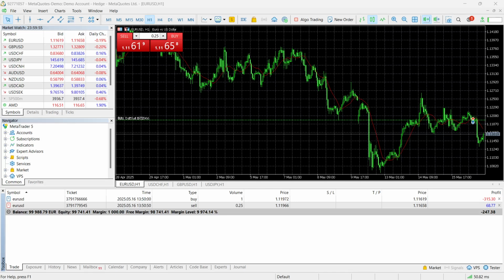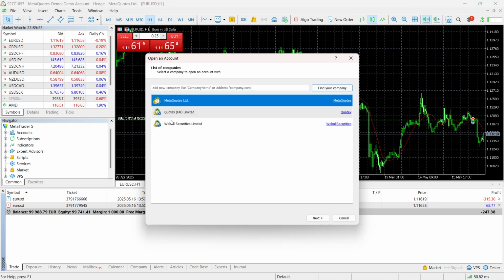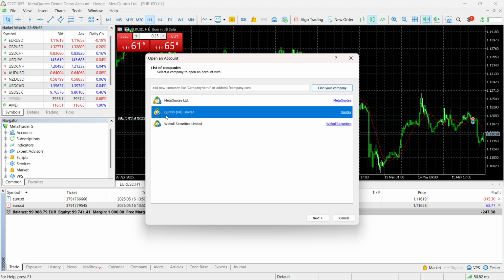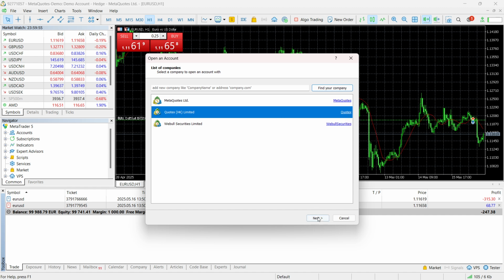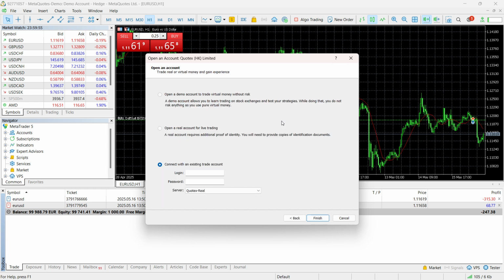How To CONNECT Quotex To MetaTrader 5 (QUICK & EASY) 2026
In this video, I'll show you how to connect Quotex to MetaTrader 5. This is a quick and easy guide on how to link Quotex with MetaTrader 5 in 2026.

If you've been looking for a simple way to connect Quotex to MetaTrader 5, this is the video you need to watch!